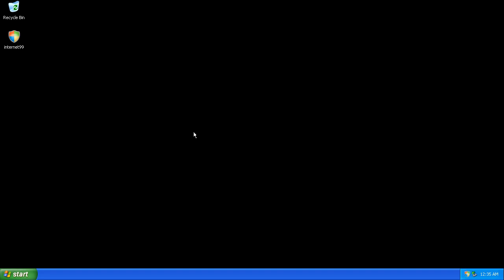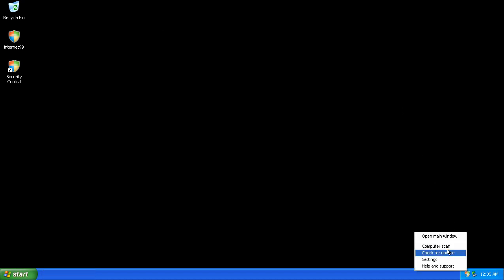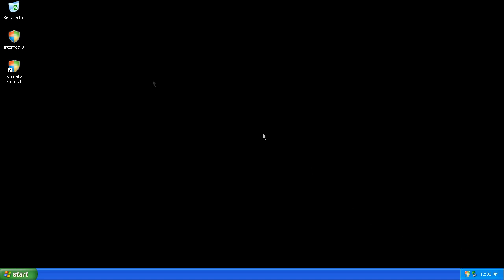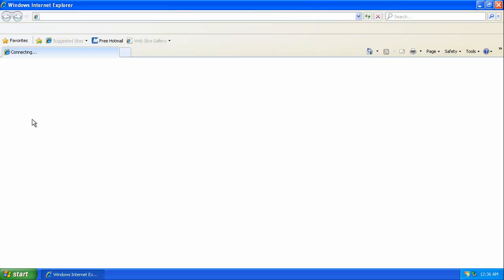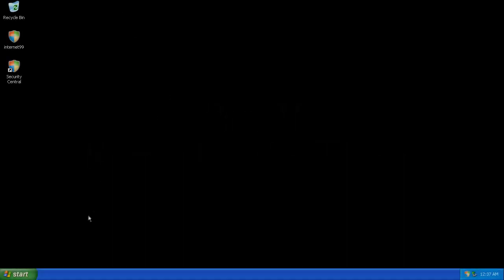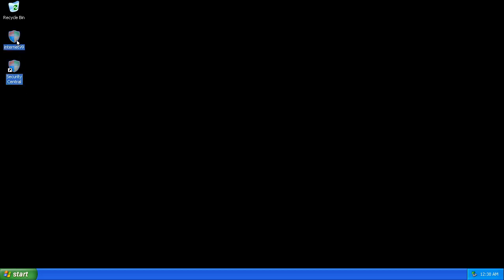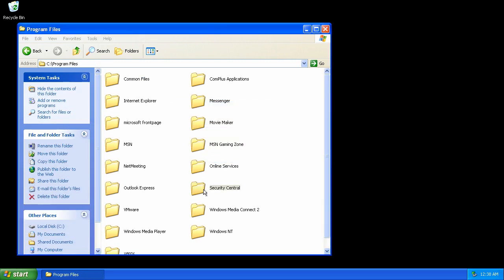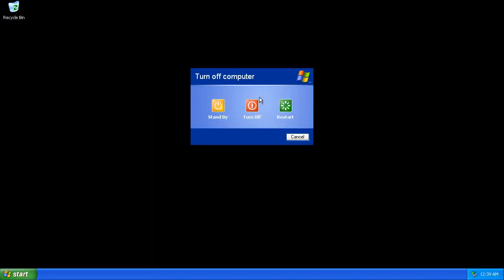Removing Security Central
This video shows how to remove Security Central. This program is one of many that acts like a fake anti-virus and tries to get you to pay for the program. If the taskkill command in this video didnt work, you could try booting up in safe mode to remove the registry entry.